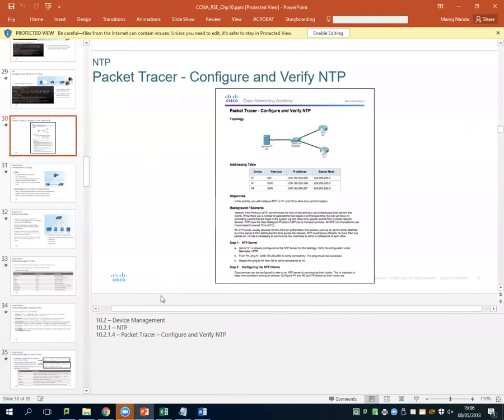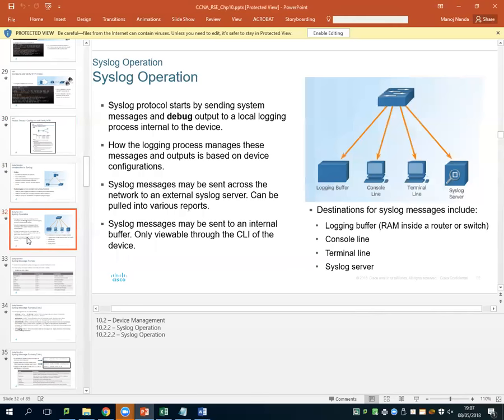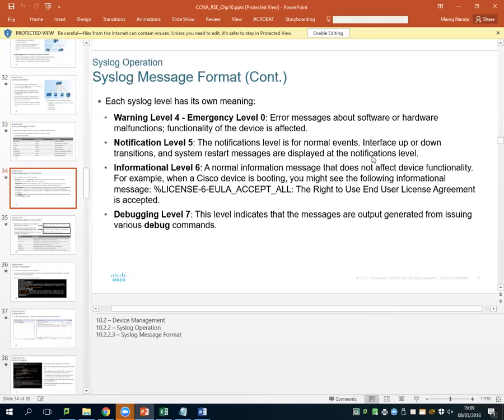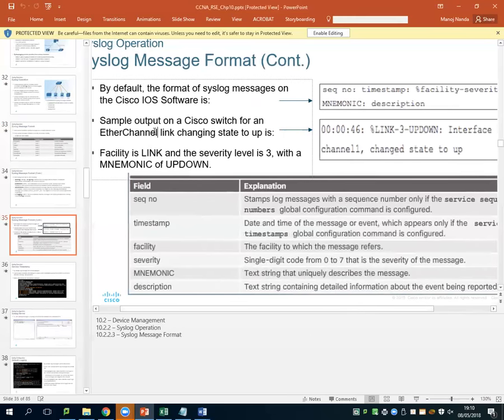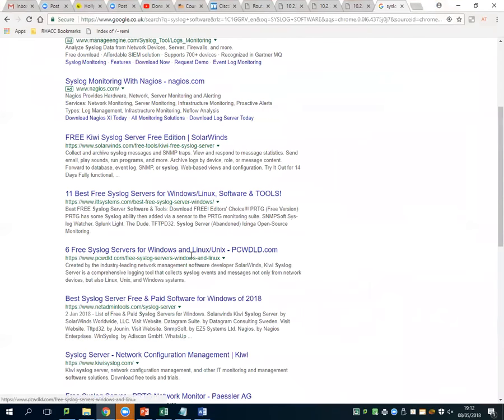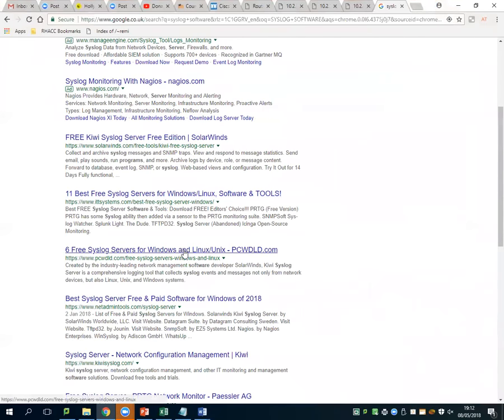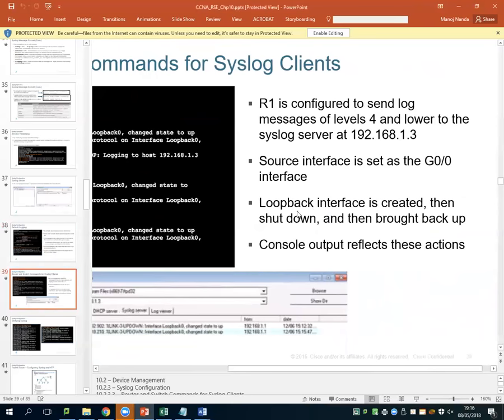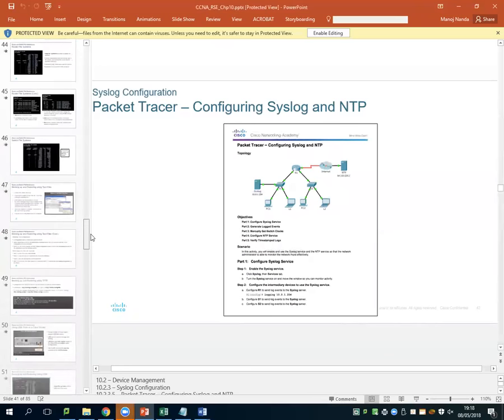CCNA2 Chapter 10 part 2 Syslog and NTP